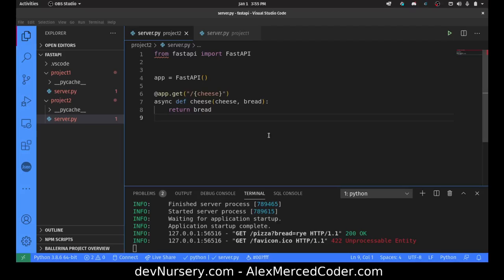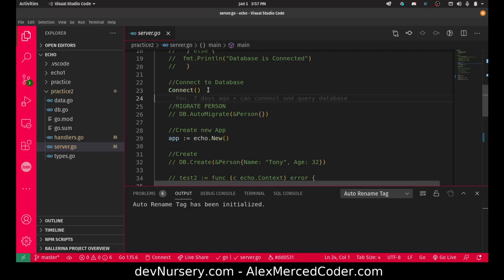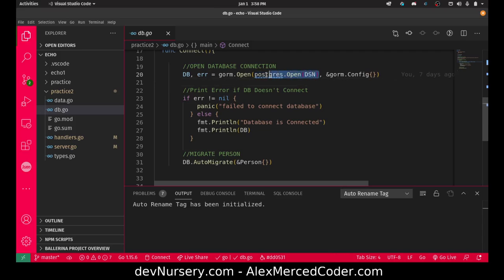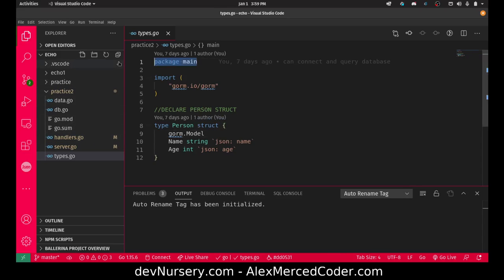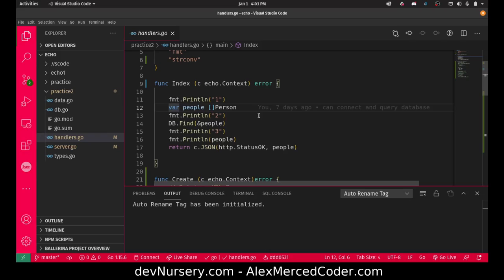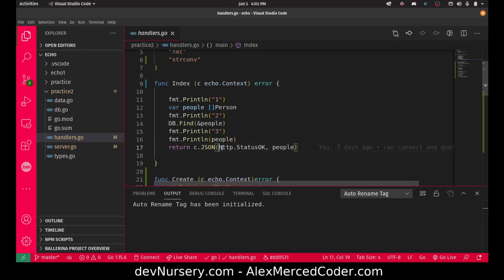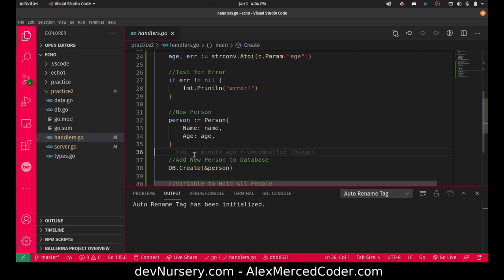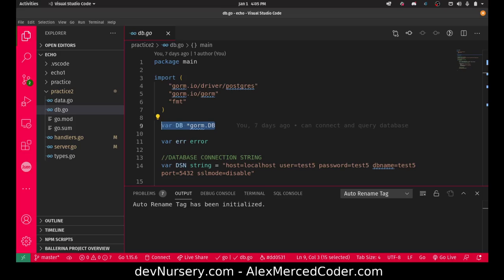AM Coder - Golang - using the Gorm ORM with Echo Web Framework